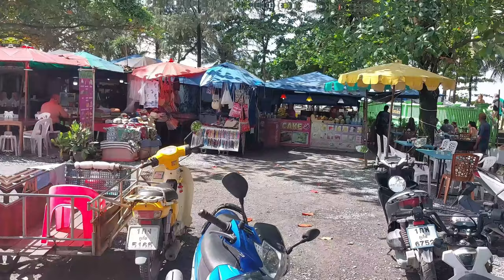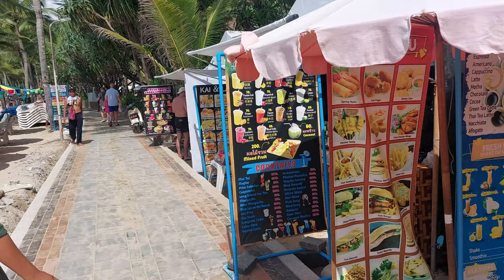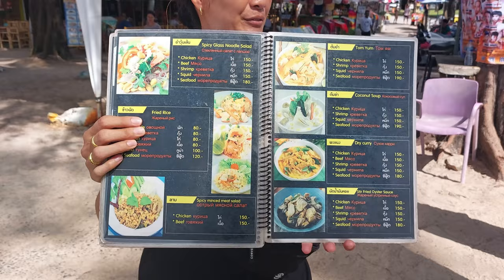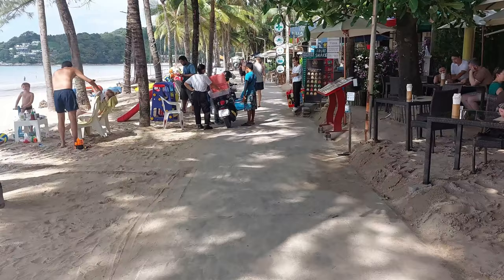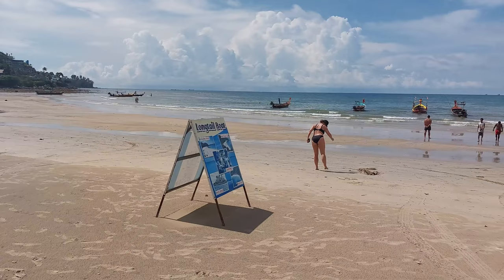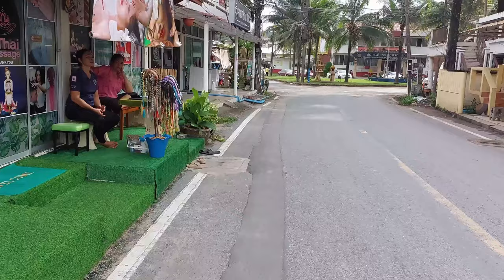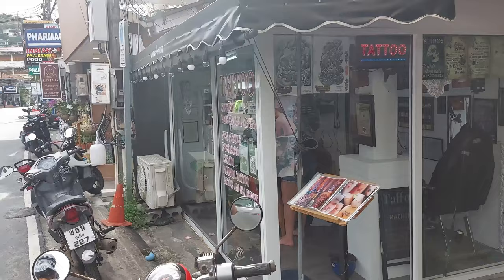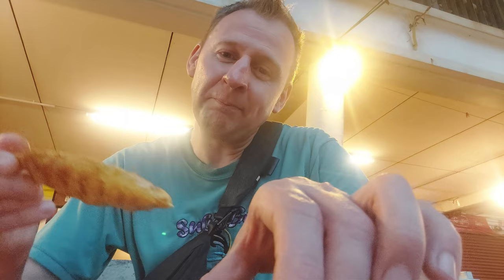First Impressions Of Kamala Beach 🏖️ Phuket, Thailand 🇹🇭 4K UHD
I visited Kamala Beach In Phuket Thailand to check out this beautiful beach featuring Stalls Of bars, Restaurants, Massage Stalls, Tour stalls etc. After I visited the beach I went for a walk to check out the area of Kamala which had quite a few suit shops. In the evening I went for a nice meal at Powlena restaurant very close to the beach. They serve great food and drinks. The staff are super friendly and kind.